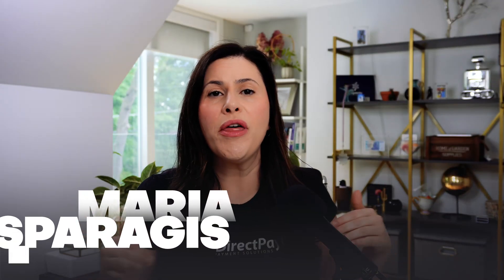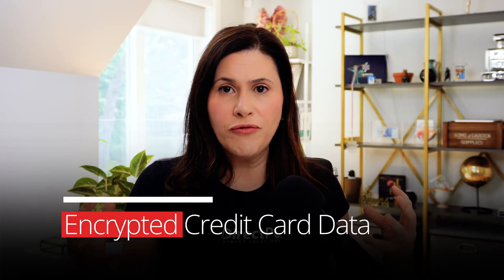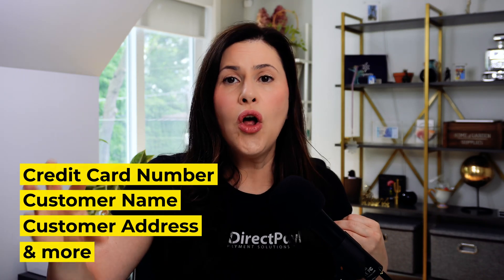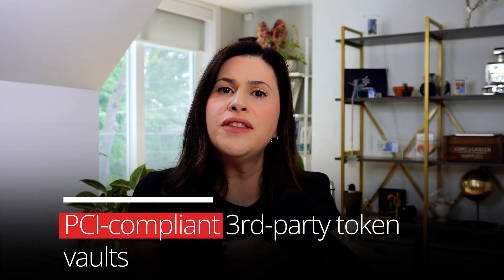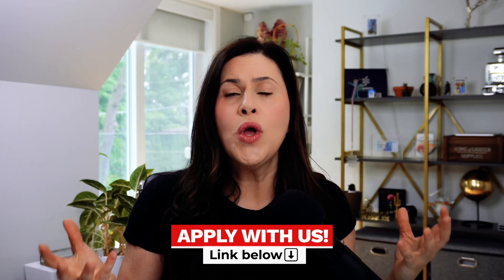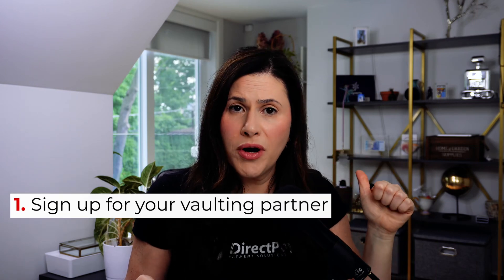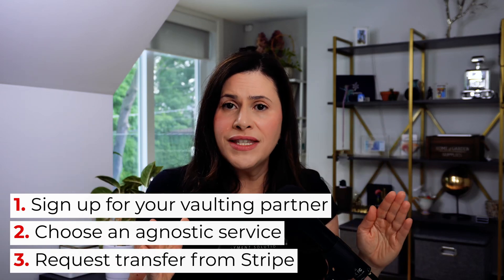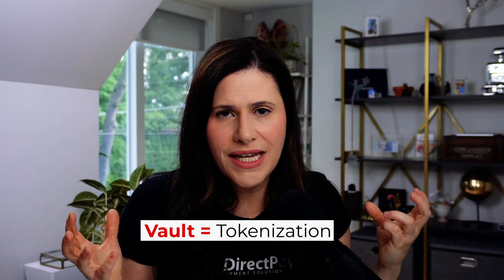TRANSFER Stripe Network Tokens to BOOST Your Subscriptions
Stripe Tokens are super useful if you go all-in on Stripe—but you should NEVER rely solely on one solution. As a business owner, it's risky to put all your eggs in one basket. Stripe Tokens don't let you move around so freely, though. So what can you do?

If you're selling subscriptions via Stripe and tokenizing that data (as you should be doing), then find a 3rd-party vault to transfer those tokens to. That way, you can use the same customer data and subscription data no matter when payment solution you choose.

0:00 Intro
0:37 It’s YOUR Subscription Data
1:58 Stripe Tokens
3:15 Moving Tokens Out of Stripe
6:17 Step-by-Step Guide
10:51 TLDR
13:54 Outro